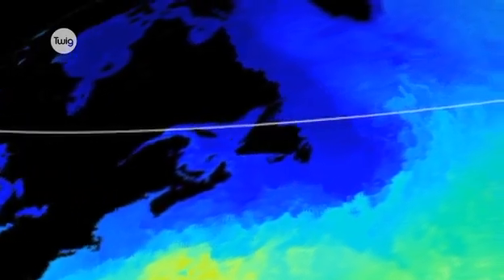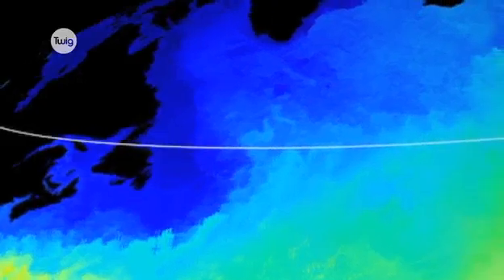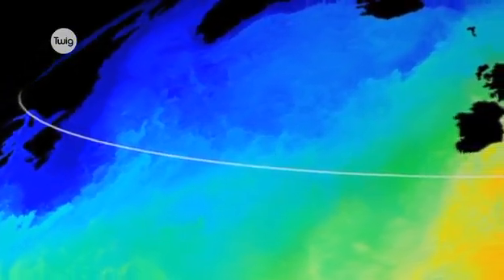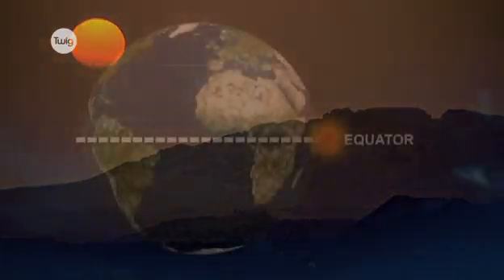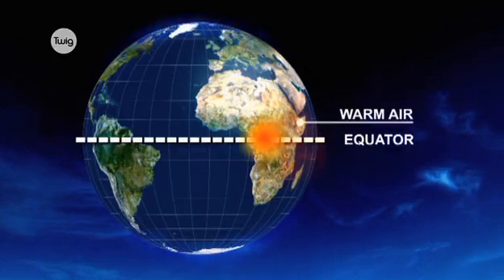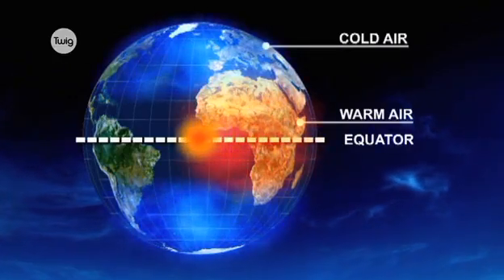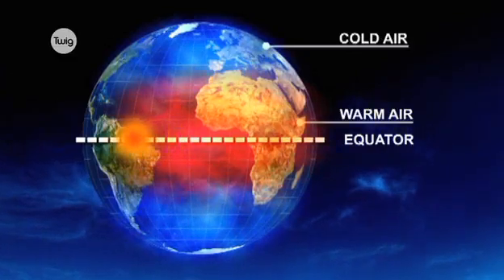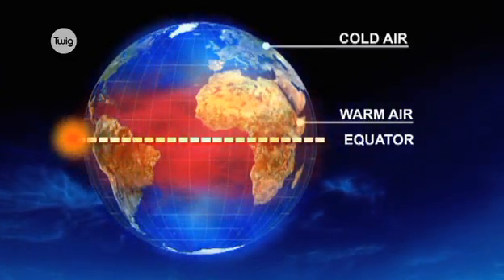Climate Influences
Geography Grade 8: Climatology